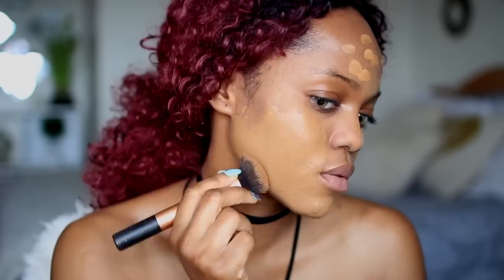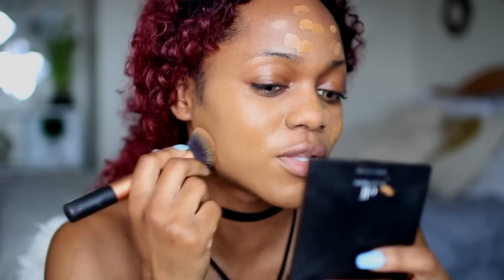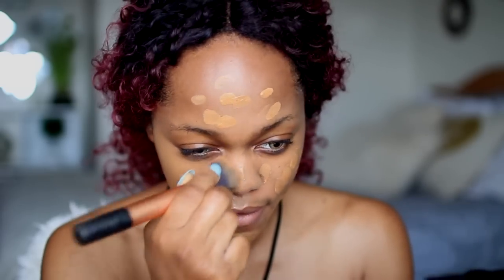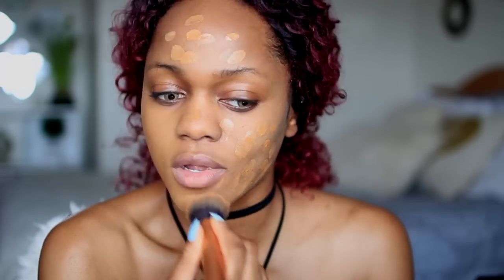OILY SKIN TREATMENT, DOES IT REALLY WORK??? POWDER BEFORE FOUNDATION HACK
I decided to try the infamous powder before foundation hack which is trending all over youtube since, as you guys know,  I have very oily skin. I was impressed by the results! Feel free to try it out and let me know if it works for you.

PRODUCTS USED
FACE

Anastasia Beverly Hills Powder Contour Palette

Estee Lauder Double Wear Foundation

Mac Studio Fix Fluid Foundation

La Girl Pro Concealer in fawn

Skindinavia Oil Control Setting Spray

Use code “LUCHI” to get $$$ of Amiclubwear

Use code “LUCHI” to get $$$ of Fashion Nova

Use code “LUCHI” to get $$$ of ADERAH COLLECTIONS (African clothing)

Sigma F1.4 Lens
Canon T5i Camera (bodyOnly)
Sony a5100
Eken H8 (GoPrp Dupe)

Ebates: to get MONEY BACK when you shop online, use this

About me
I hope to inspire by sharing my experiences. I'm a lover of arts. I express myself through fashion, makeup, hair, dance and music. So expect to see a little bit of everything on my channel! Thanks for embarking on this journey with me